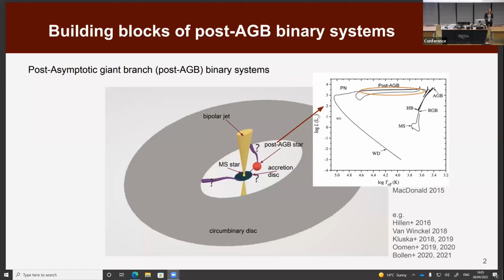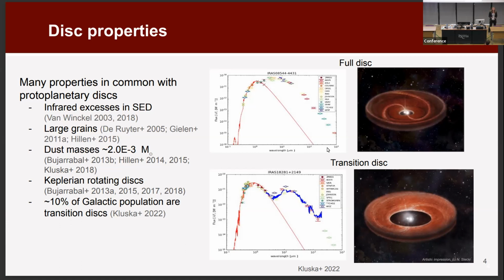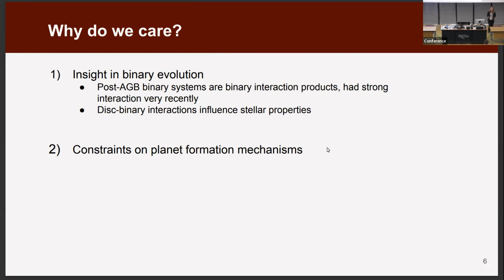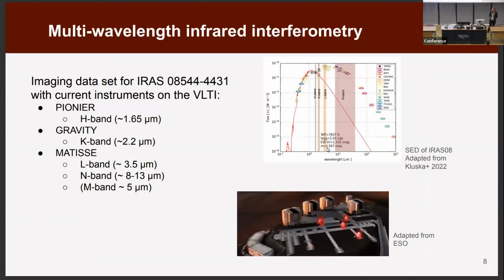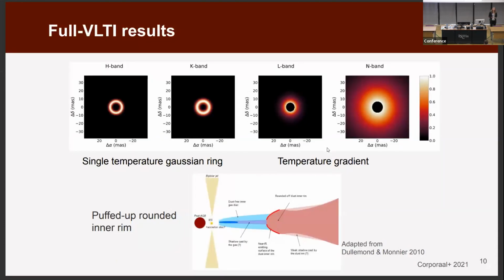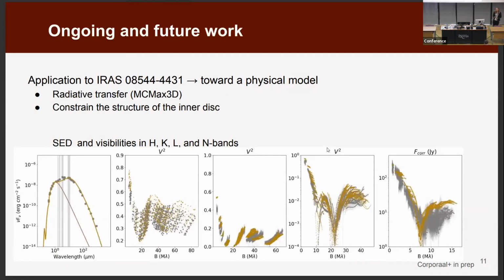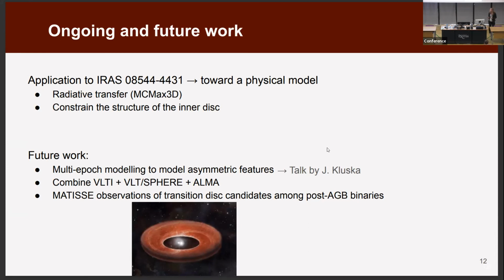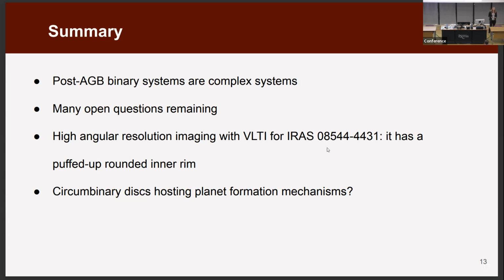Akke Corporaal - Full VLTI observations of circumbinary disks around evolved binary systems